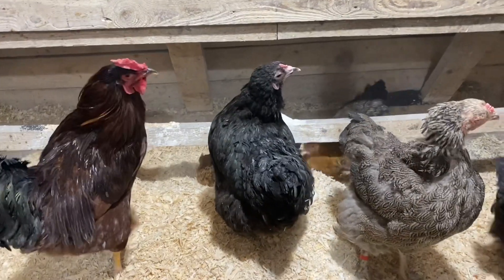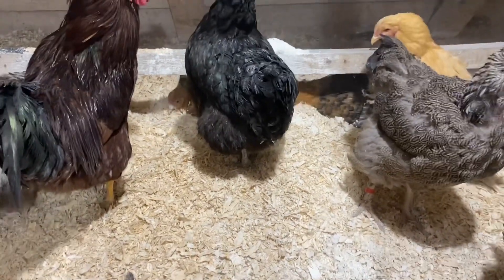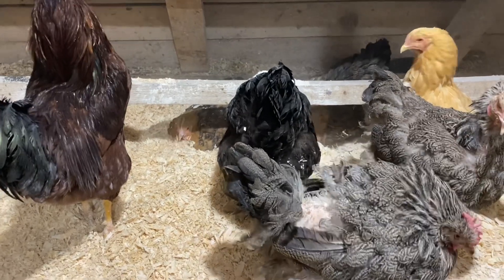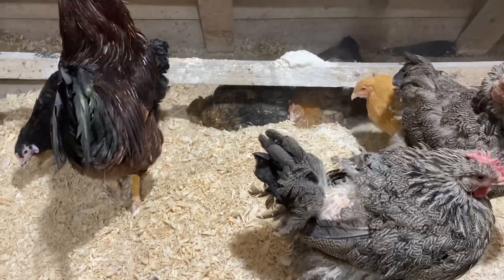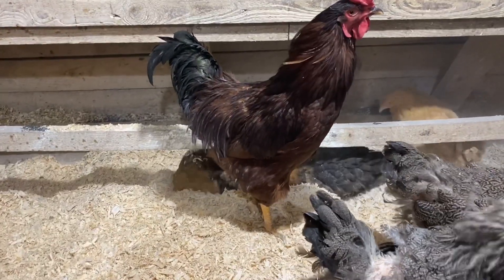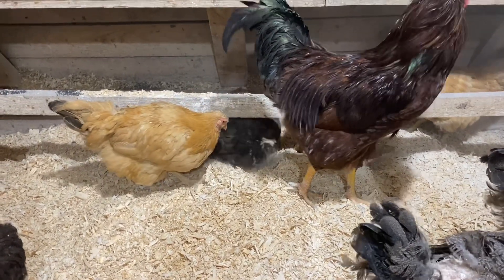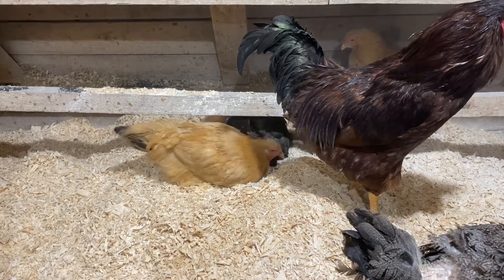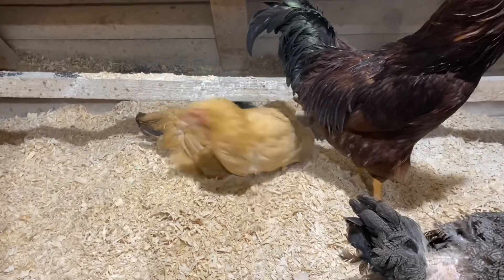(24) Dust bath, Biochar and Diatomaceous Earth